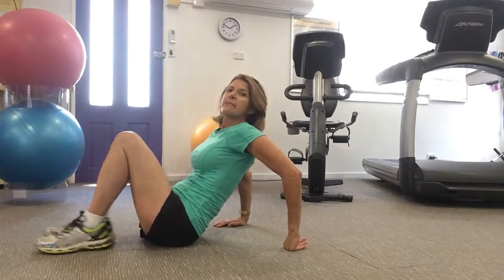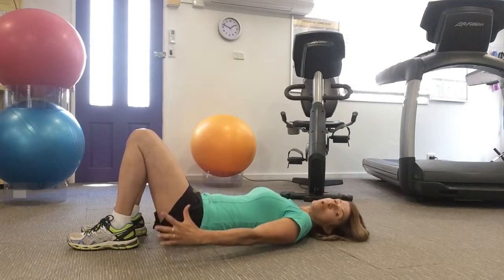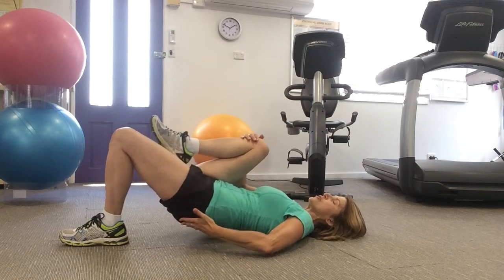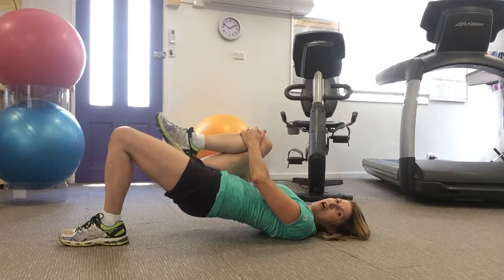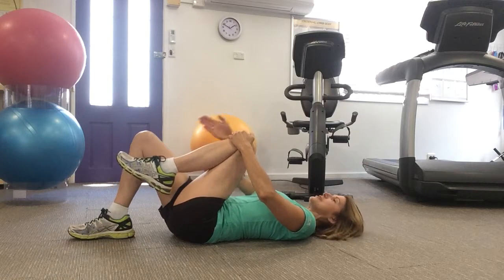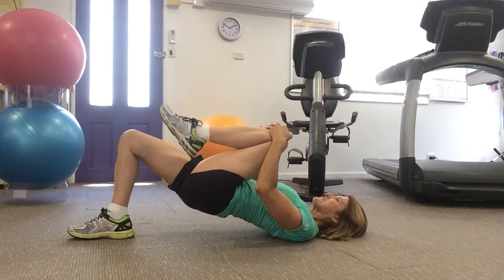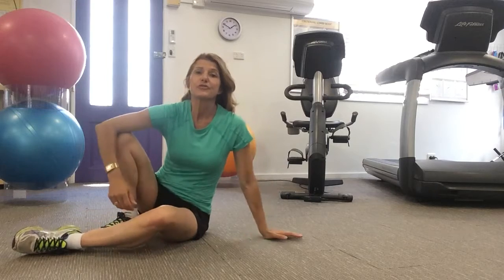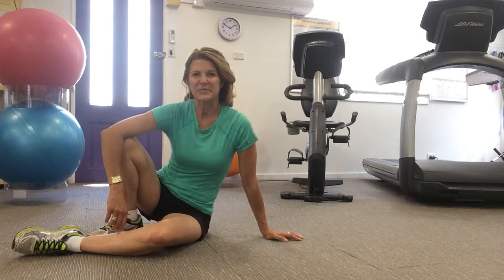HIP FLEXOR 2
We use our hip flexors just to walk, let alone the impact and shortening we're putting on our hip flexors when we run or play sport. Stretch your hip flexors every day